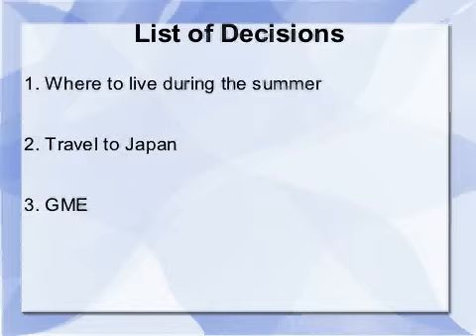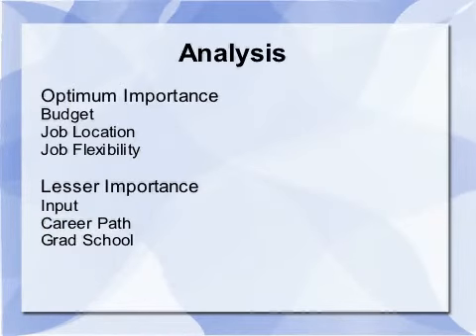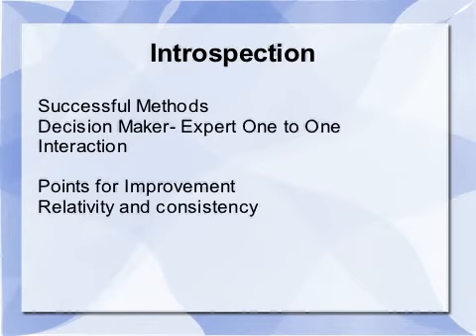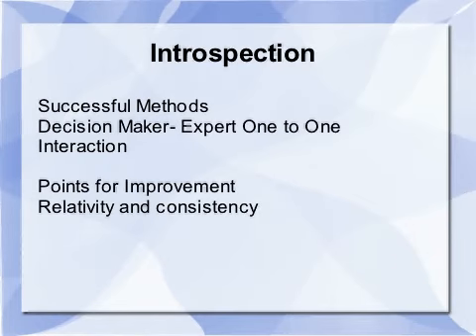Assessing Information Needs 1